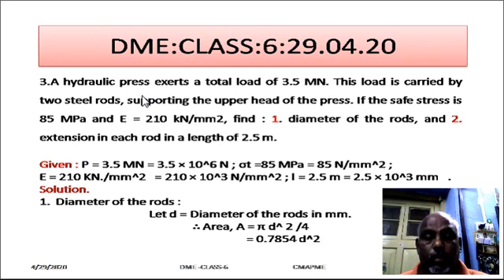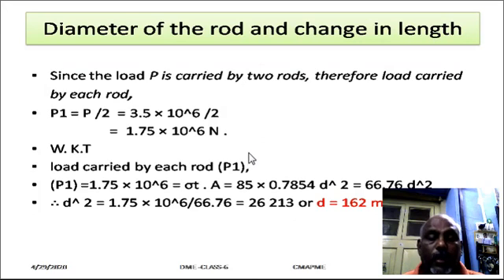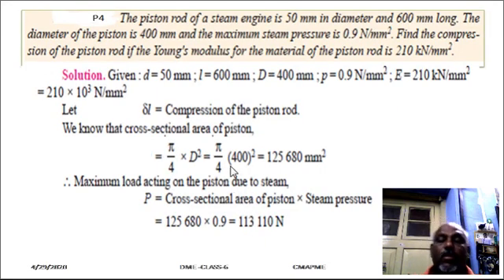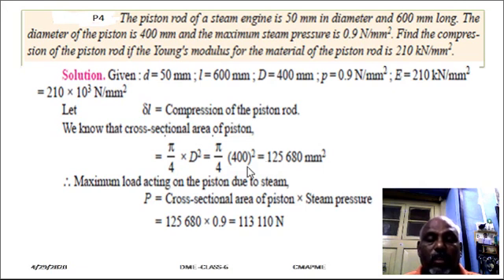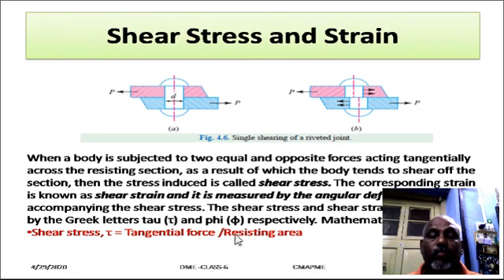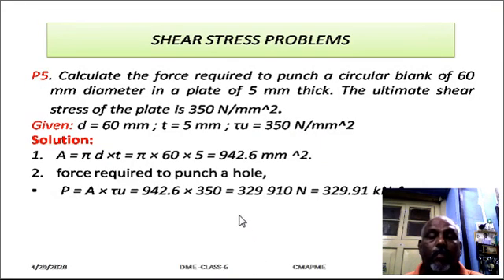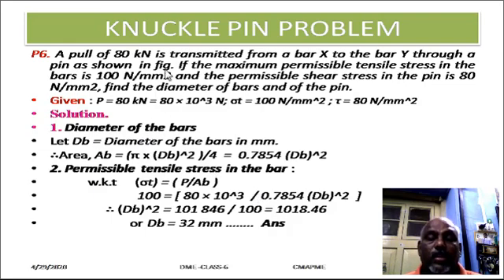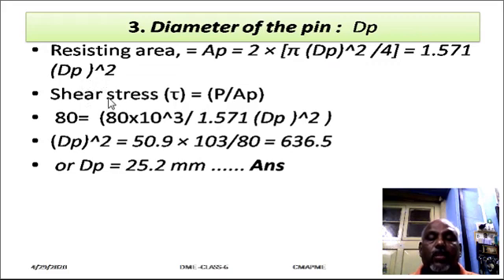DESIGN OF MACHINE ELEMENTS-PROBLEMS